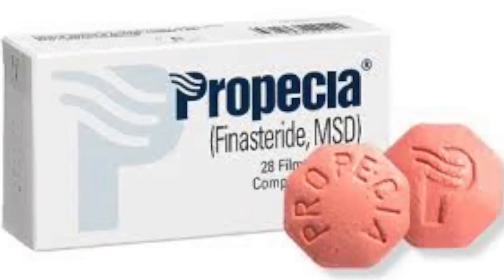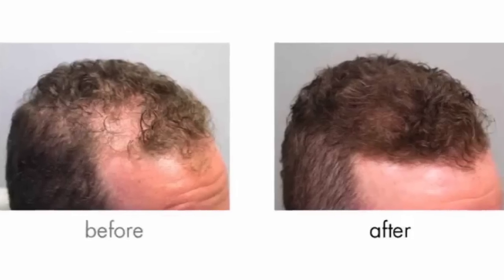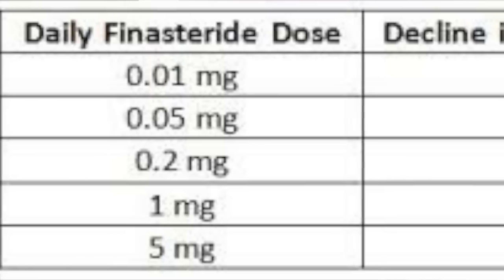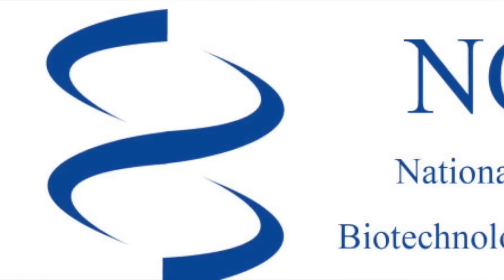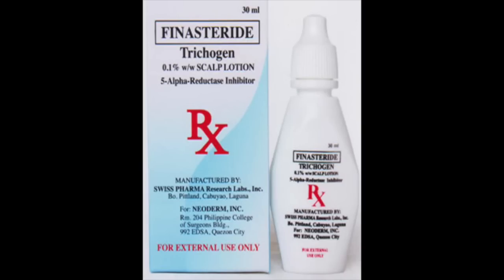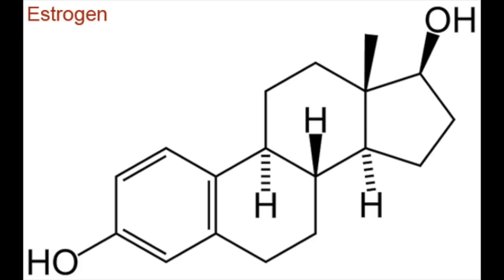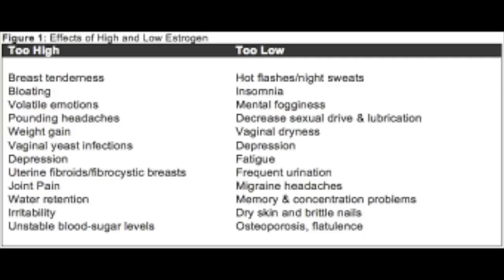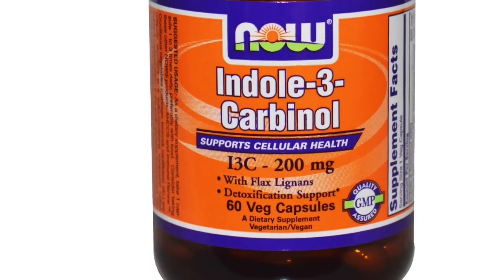How To Take Finasteride (Propecia) Without Side Effects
One of the best FDA-approved hair loss medications on the market to slow down male pattern baldness is finasteride, also known as Propecia. Finasteride works by blocking testosterone from converting into DHT. Studies show that up to 86% of people using 1mg of finasteride daily did not experience any more hair loss since the start of the prescription. Despite the effectiveness of finasteride, many people over the years have complained of numerous side effects, ranging from sexual problems such as erectile dysfunction and low libido to even depression. Finasteride is such a great drug for balding males but many have been turned off by it’s many side effects. I’ve been taking finasteride since my first hair transplant in Nov. 2016 and have yet to have any side effects. In this video, I will try to explain how you can take finasteride without having any side effects. Please note that I do not have any side effects from finasteride and the following information is from research that i have gathered online and from other user’s personal experience with finasteride. also, Before trying any of the following methods, please make sure to first consult with your doctor for proper medical advice.

1. Some users of finasteride claim that lowering the dosage from 1mg to 0.2mg has reduced or eliminated the side effects of finasteride. An medical study by the National Center for Biotechnology Information (NCBI) revealed that taking finasteride at dosages of 0.2mg/day or higher was still effective in treating male pattern baldness, although it wasn’t as effective as taking the 1mg pill. this will lower the efficacy of the drug, but many will agree that something is always better than nothing. I’ll leave the link to the scientific study so that you can read about it if interested.

2. For those individuals who have been looking for a safer way to take finasteride, a topical form is now available. Many claim that it halts the progression of male pattern baldness effectively, with little chance of any unwanted side effects due to the minimal absorption into the rest of the body. The only bad thing is that finasteride is not as easily available to find in topical solution. However, customers in Canada can obtain a prescription for topical finasteride from hair transplant surgery Hasson&Wong, or if you based in Europe, you can purchase it online.

3. Finasteride works by eliminating testosterone from converting to DHT. If we eliminate DHT, it gives the body a chance for estrogen to dominate, which causes hormonal imbalances that may actually be the cause of unwanted side effects from taking finasteride, not from the drug itself. If a male’s estrogen level goes out of range, this can cause symptoms such as erectile dysfunction, low libido, depression, etc. The key here is to ensure that estrogen does not increase. Zinc has been known to prevent the conversion of testosterone to estrogen. Calcium D Glucarate also removes excess estrogen from the body. Indole-3-Carbinol is another strong excess estrogen eliminator that is found in veggies such as broccoli.

Products I am using to supplement my FUE hair transplant:

1. Finasteride 1mg/day (generic brand for Propecia/Proscar) - Finasteride is approved by the FDA for male pattern baldness and is effective in slowing hair loss for men.

2. Biotin 10,000mcg/day - Biotin is effective in thickening hair, nails, and beautifying the skin. I've noticed thicker and stronger hair after using Biotin for the past few months.

3. Vitamin D 3,000IU/day - Vitamin D helps maintain a healthy body

4. Minoxidil (Rogaine) - Minoxidil slows hair loss progression and promotes hair regrowth. I've noticed that using Minoxidil helped me grow my transplanted hairs a lot more quicker.